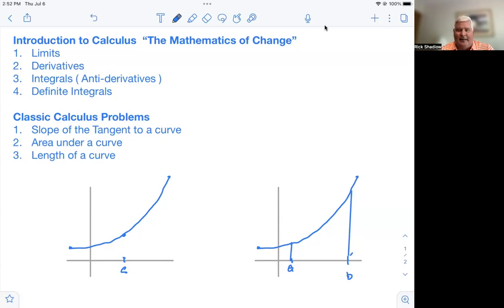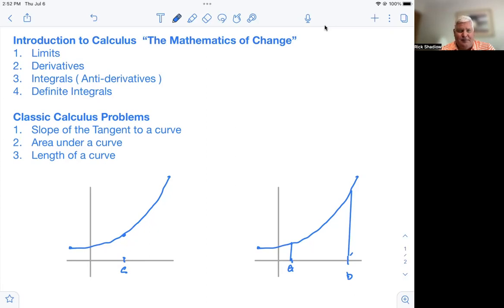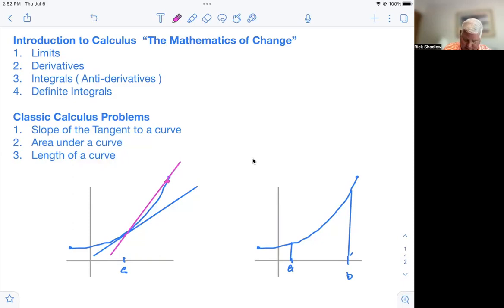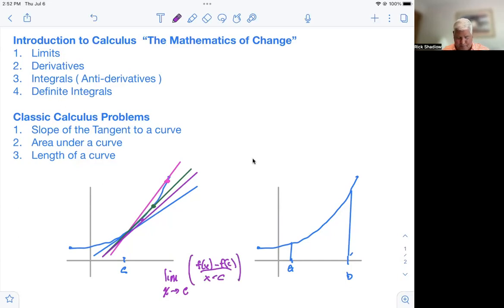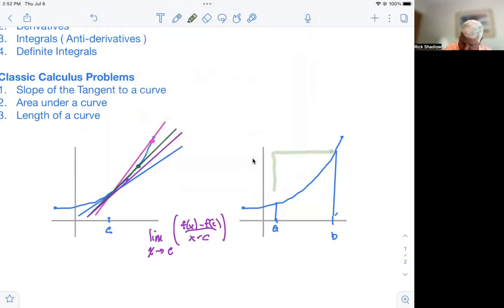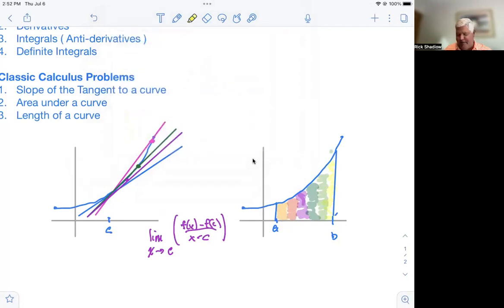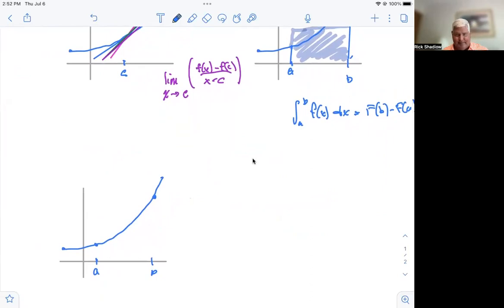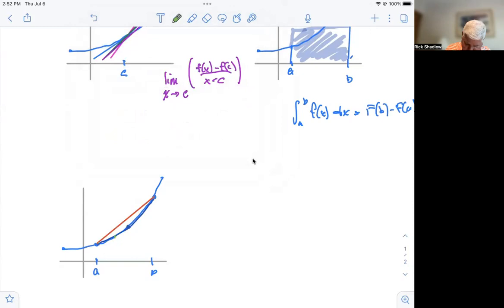July 6 Introduction to Calculus